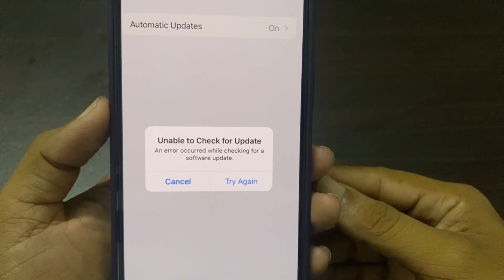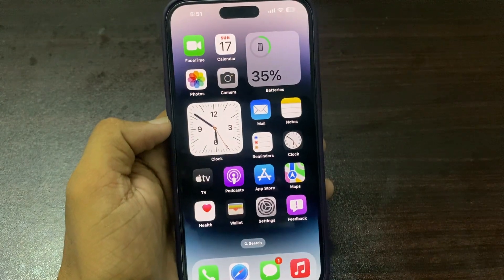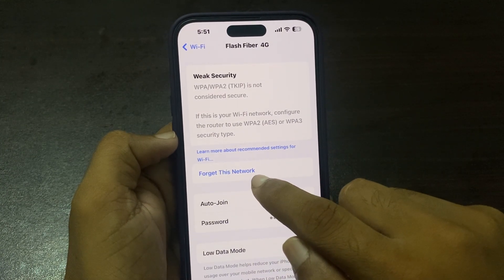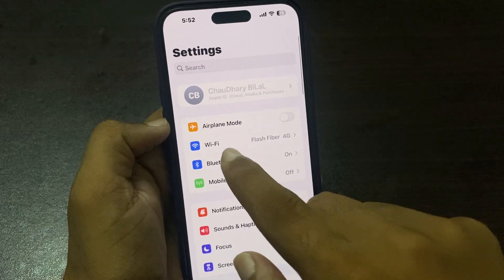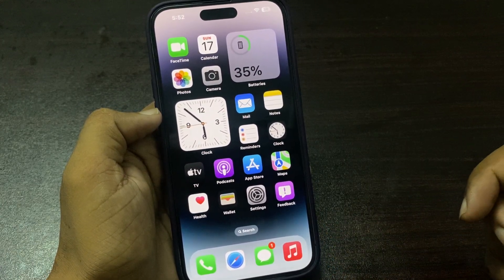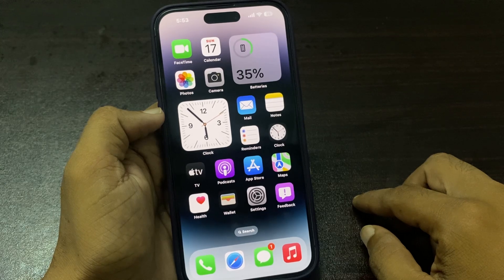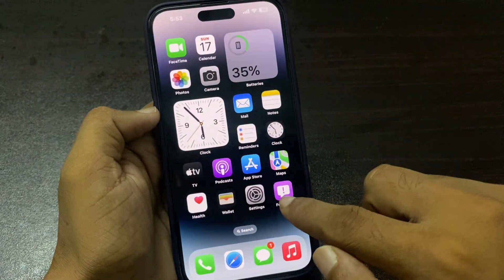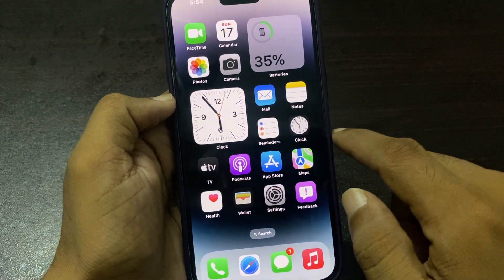How To Fix Unable To Check For Update ios 17 RC On iPhone 14 And 15 Series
After Watching This Video We Learn How To Fix Unable to check for update ios 17 RC on iphone 14 and 15 Series